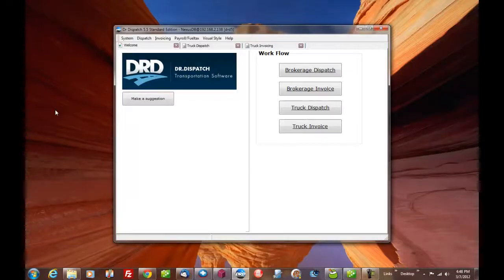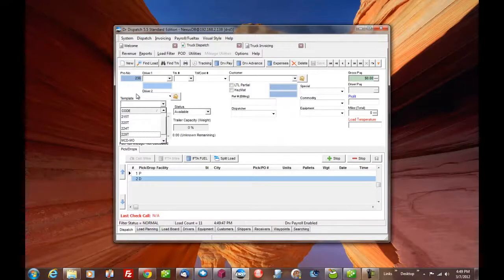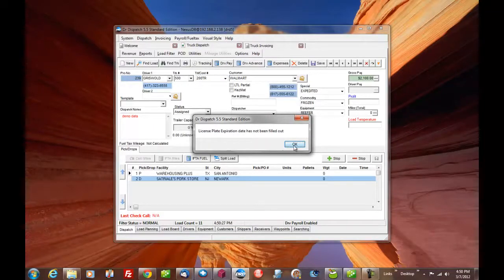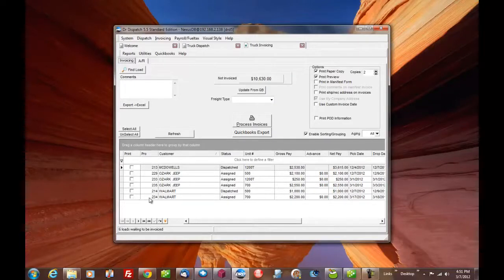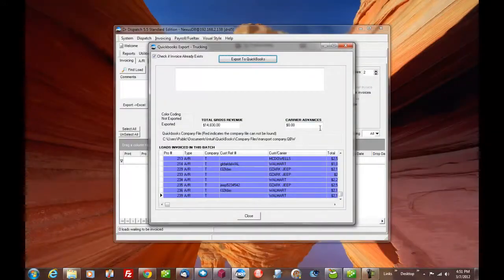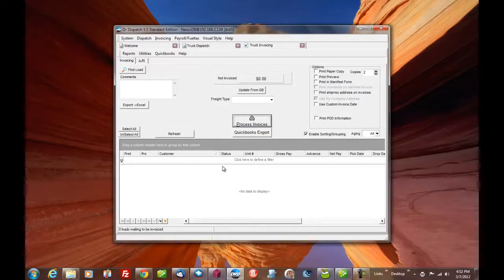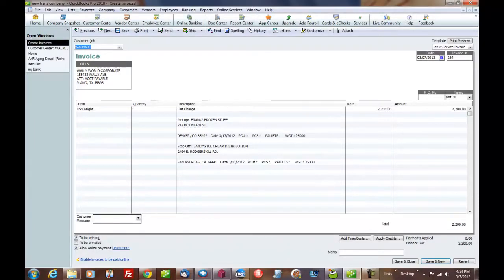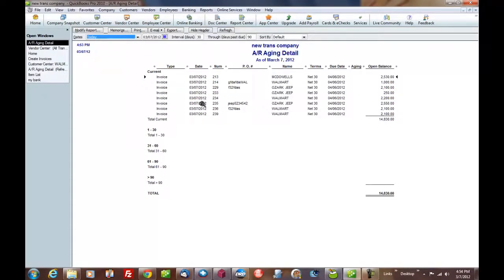(OUTDATED) Dr Dispatch Transportation Software Dr Dispatch Overview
This video shows our legacy platform - see the new web/cloud based platform